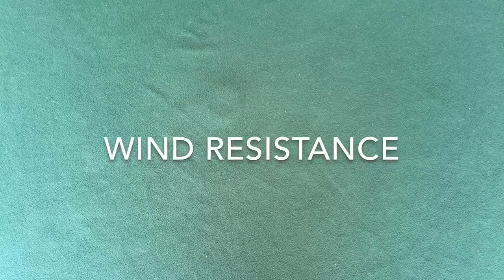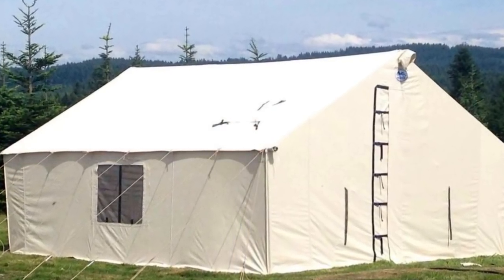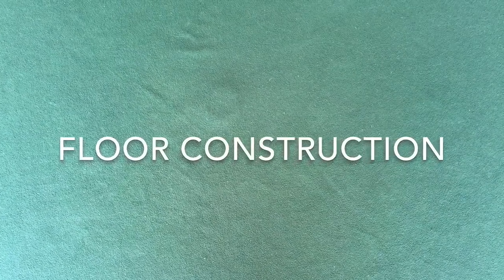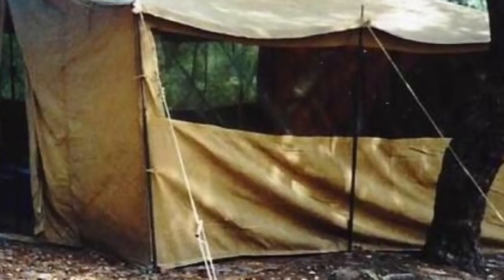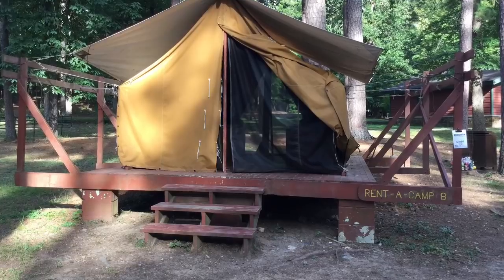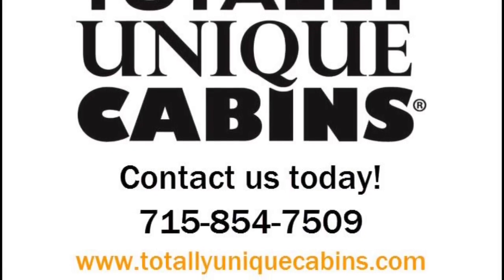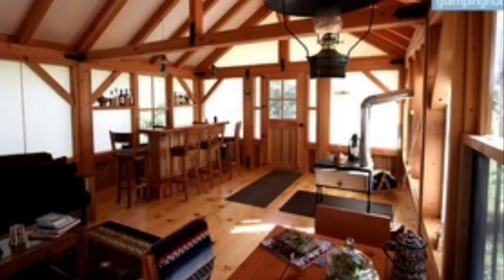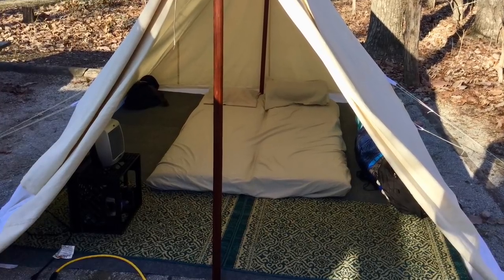Family Camping Tents: Canvas Tents 2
Presents practical information about canvas tents that will help you decide if a canvas tent is suited for your camping style.

For more information about the best family camping tents, please visit my